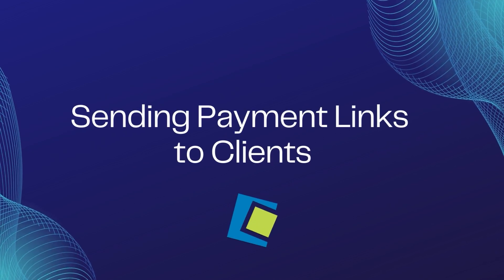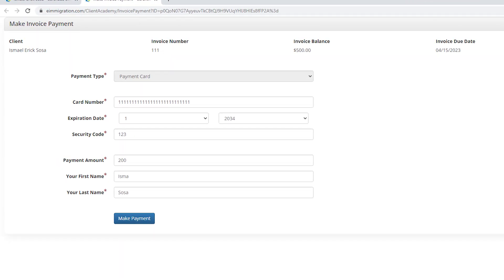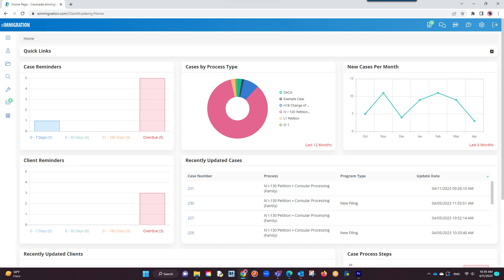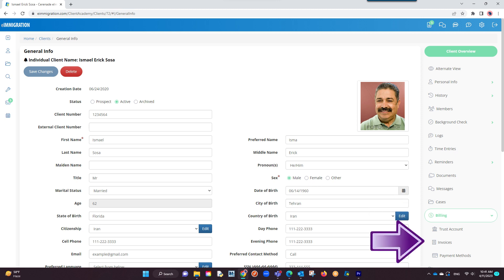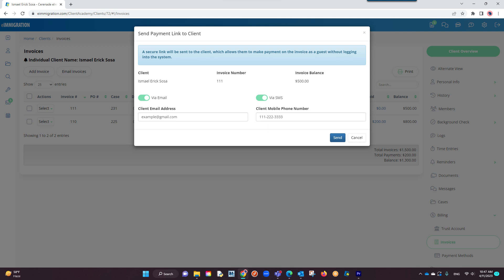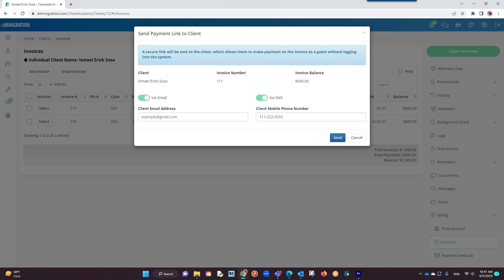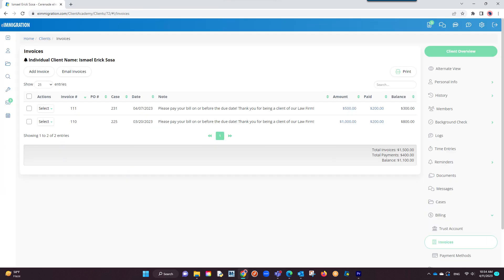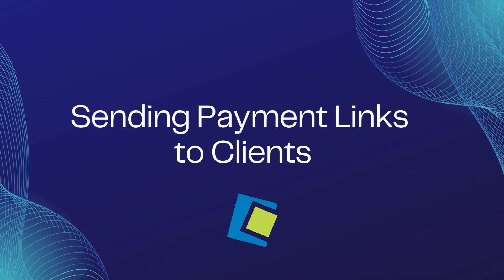Sending Payment Links to Clients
This video demonstrates how to email or text a secure payment link to your clients using eimmigration. This feature allows clients to easily pay their invoices online by entering their credit card information, without needing to log into the client portal.

0:17 Prerequisites: Billing, Credit Card Processing, and SMS Modules
0:31 Locating an Invoice to Send a Payment Link
1:10 Sending the Payment Link via Email or SMS
1:46 Client Experience: Receiving and Using the Payment Link
2:09 Conclusion and Benefits